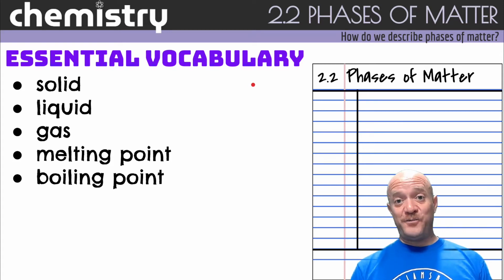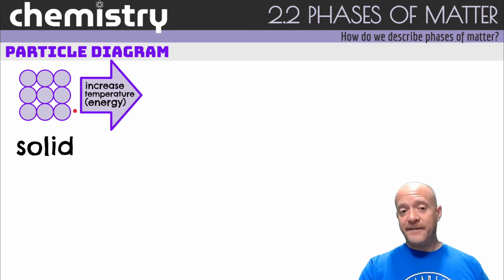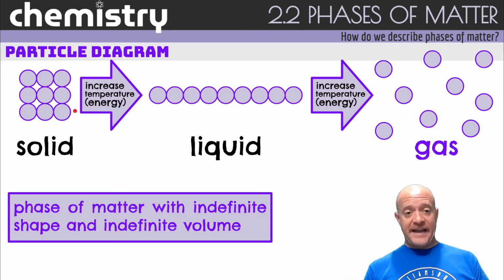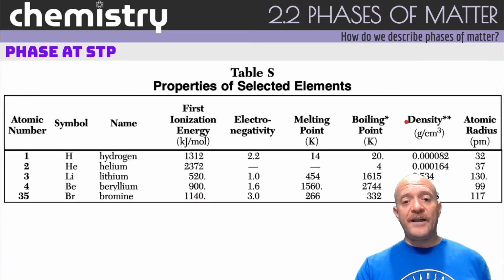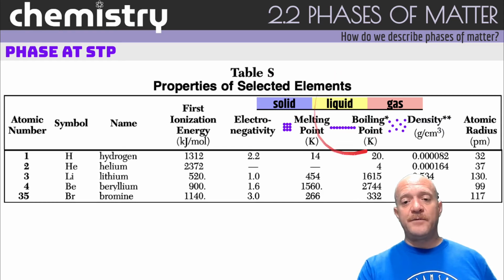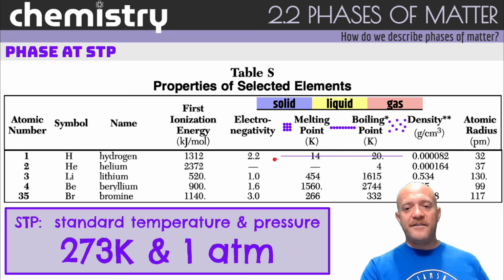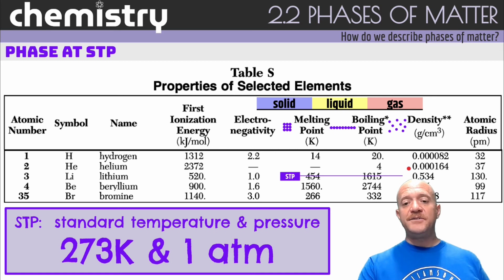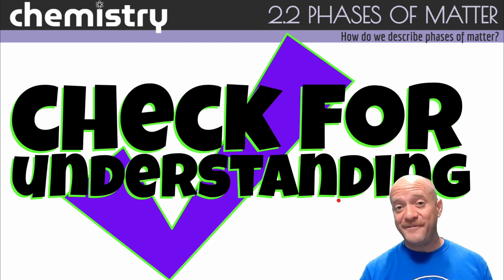2.2 Phases of Matter